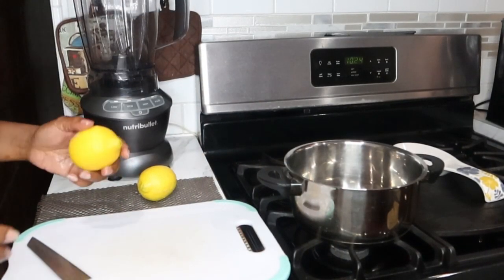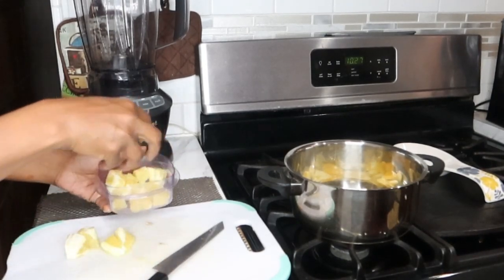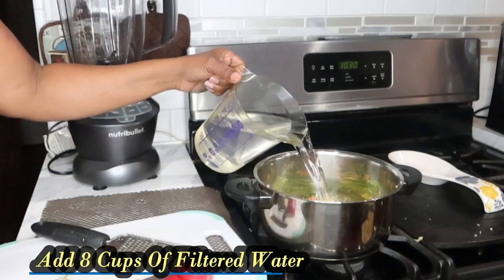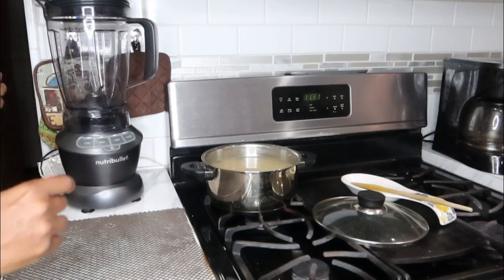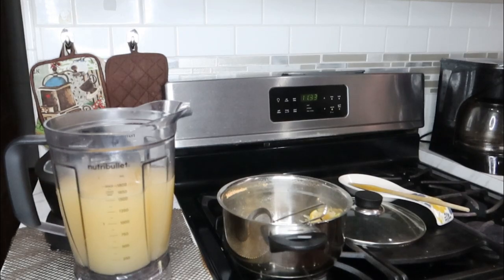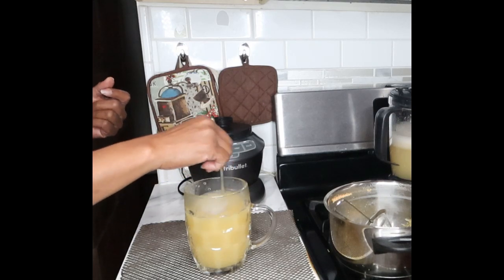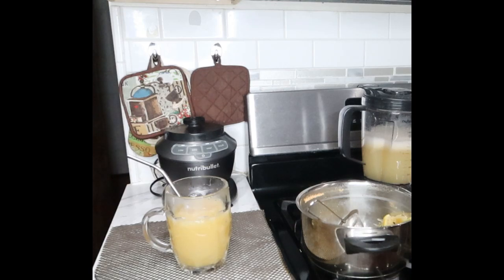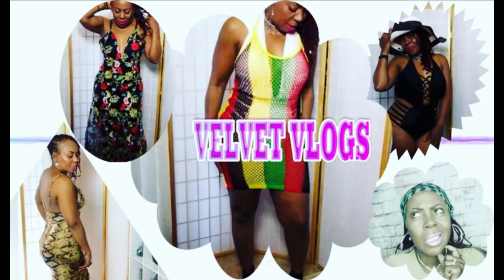The Strongest & Powerful Fat Burning Tea | Shrinks Body Fat | Diuretic Effects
Checkout this powerful diuretic tea. This tea had me running back and forth to the bathroom to pee. You will definitely be detoxing your kidneys, and the results of flushing, is flattening your stomach and body.
This tea is effective and fast. Drink this tea three times a day and eat healthy meals.
It will also remove the excess water weight and relieves bloating.

32 oz. Real lemon 3 pack